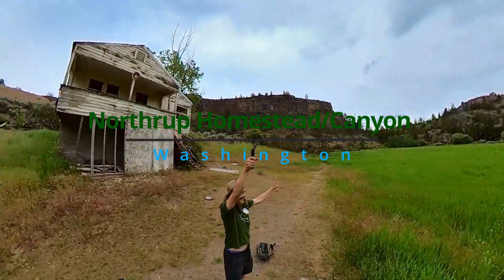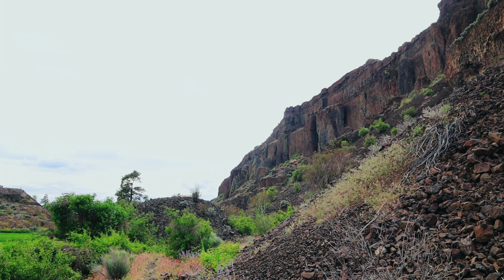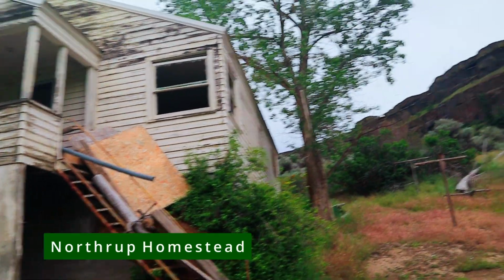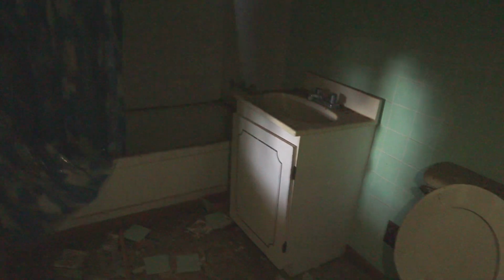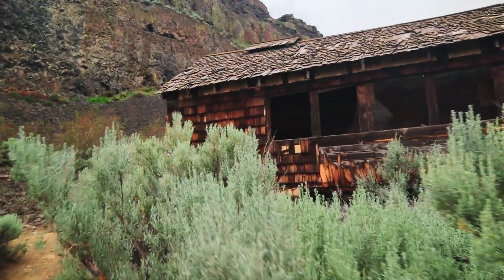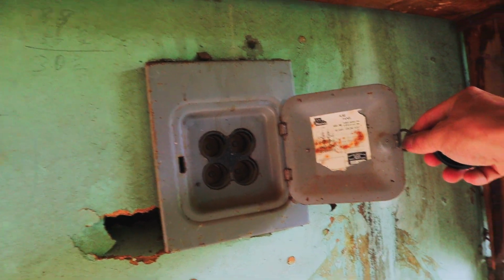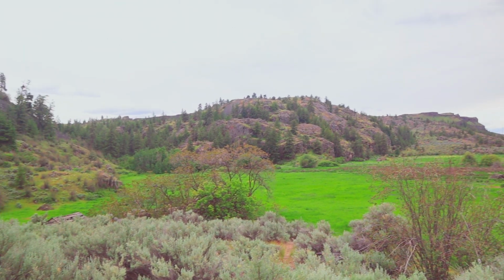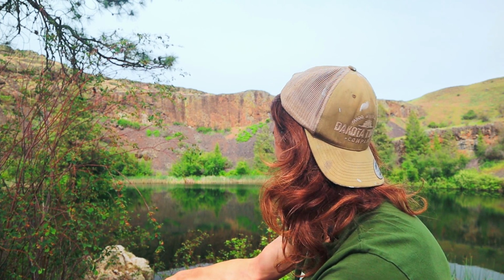Norhtrup Canyon/Homestead Walkthrough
Recently went and checked out the Northrup Canyon and homestead. The trail is near Grand Coulee Dam and town in total it's 6 miles there and back. At the end of the trail is a lake which is good for fishing rainbow trout fish and fly fishing.
Timestamp
0:00 - Northup Canyon/Homestead
0:09 - The first 1.5 miles of the trail
4:59 - The Northrup Homestead
6:09 - Inside the Northrup House
8:13 - Northrup Well
9:59 - Outbuilding 1
11:07 - Inside outbuilding 1
11:42 - Outbuilding 2
12:08 - Inside outbuilding 2
12:47 - Outbuilding 3
13:17 - Inside outbuilding 3
13:40 - Upper view of Northup Homestead
13:48 - Second Half to Lake another 1.5 miles
17:15 - The Lake
20:42 - Thanks for watching Timelapse